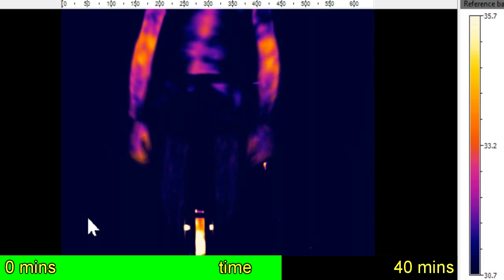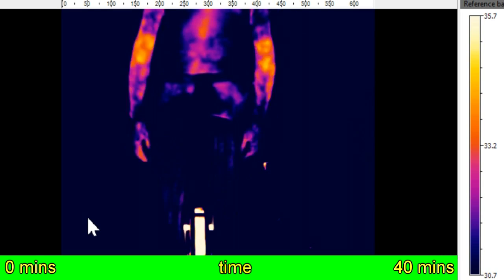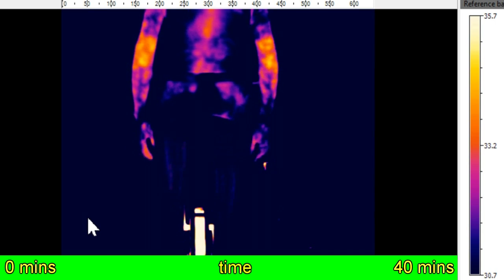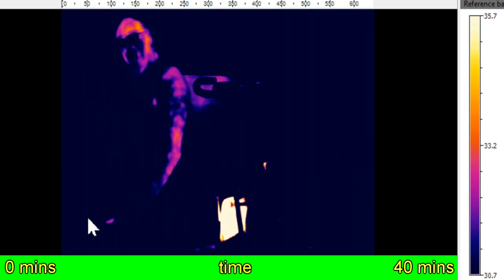How to spot a broken wrist with a thermal camera!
Its often the way in science, that what you find isnt really what you were looking for.  In this case I was just doing some experiments based on a question someone emailed me.  'Do your feet warm up like your hands'.

While experimenting around with that it was actually VERY easy to spot which wrist I broke about 10 years ago when I came off my bicycle.

Sorry its a day late for Towel Day :-)